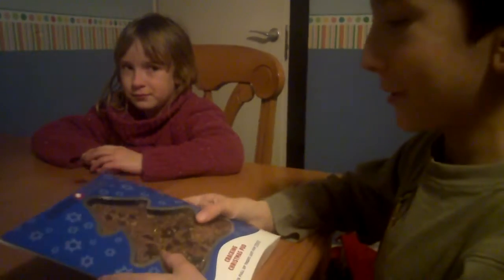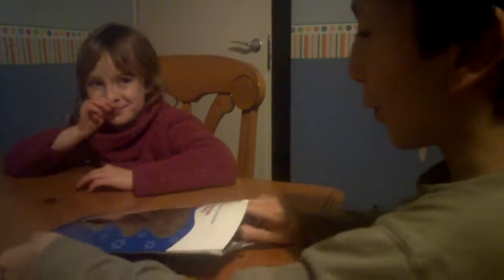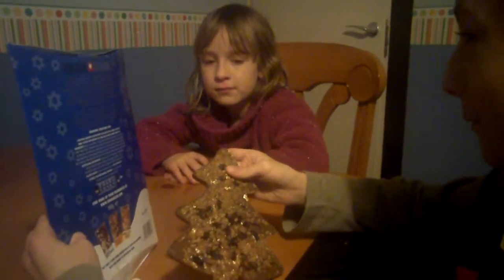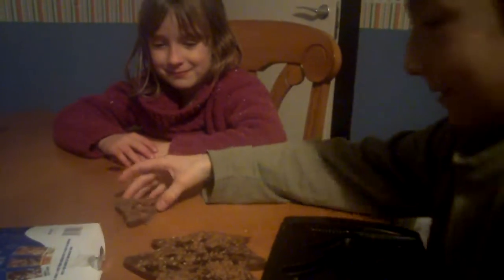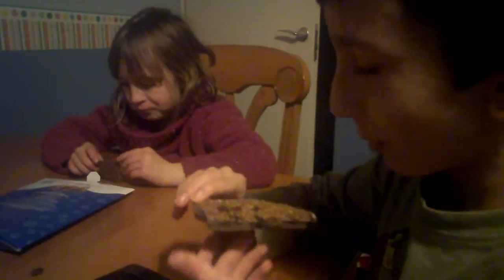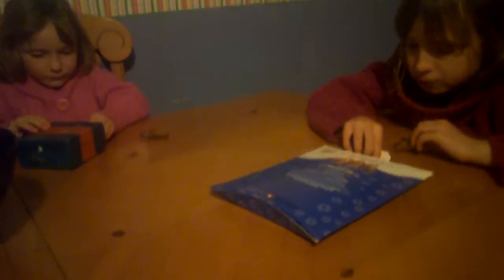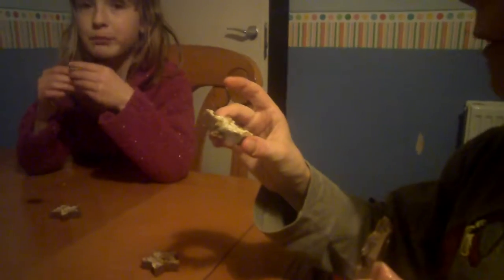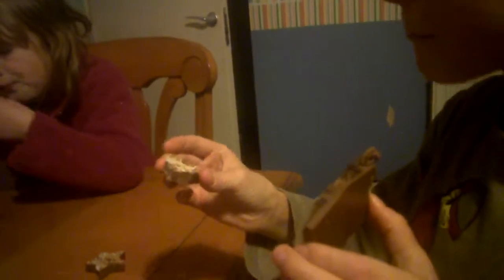Tesco Chokablok Cracking Christmas Pud And Milk Chocolate Gingerbread Stars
We reviewed Tesco Chokablok Cracking Christmas Pud And Milk Chocolate Gingerbread Stars for the Tots100